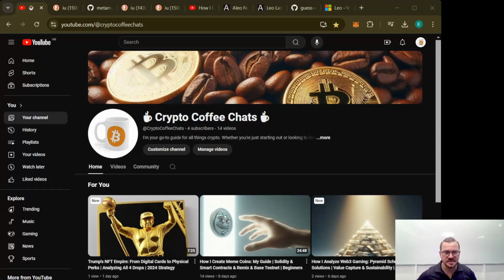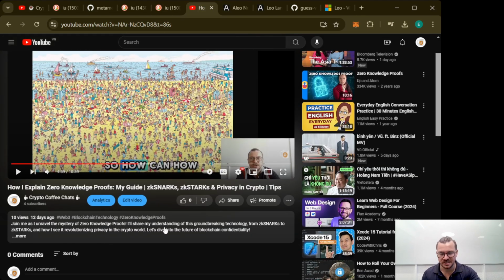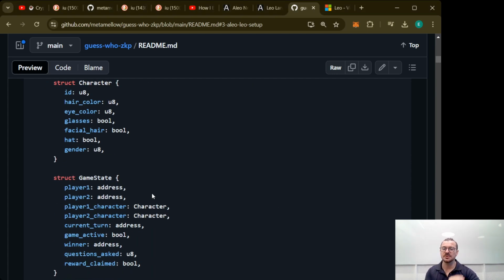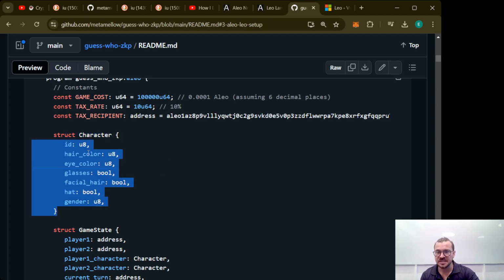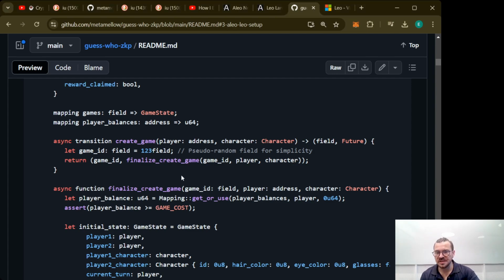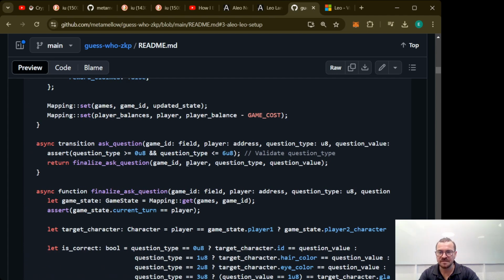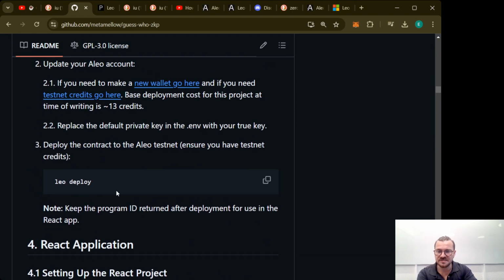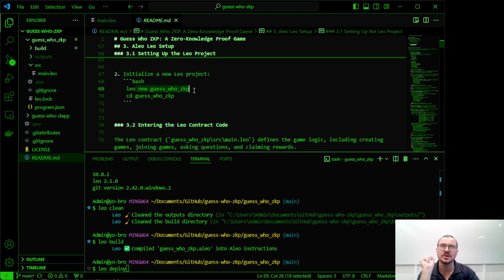How I Built Guess Who? with Zero-Knowledge Proofs | Leo Programming & Aleo Blockchain | My Breakdown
🔑 What I'll cover:
- Introduction to Zero-Knowledge Proofs and their importance in blockchain
- Overview of Leo programming language and its features
- Step-by-step breakdown of the "Guess Who?" game implementation
- How ZKPs maintain game integrity while preserving player privacy
- Deployment process on the Aleo testnet
- Potential applications of ZKPs beyond gaming

- Fundamentals of cryptography and privacy in blockchain
- Aleo blockchain architecture and use cases
- Comparison of ZKP-focused programming languages
- Advanced ZKP applications in DeFi and identity management

🔔 Don't miss out on my insights into cutting-edge blockchain development!